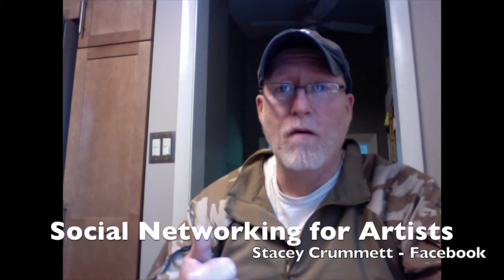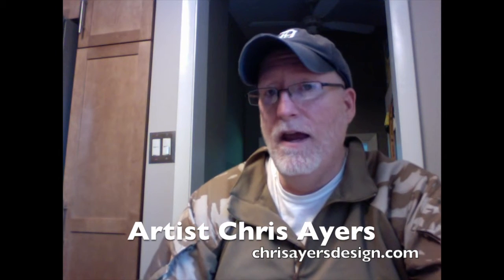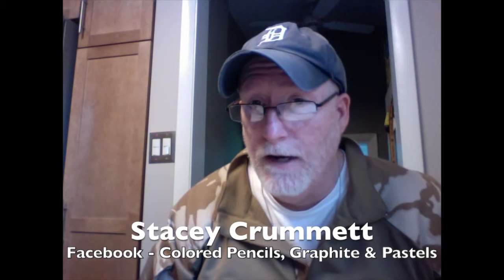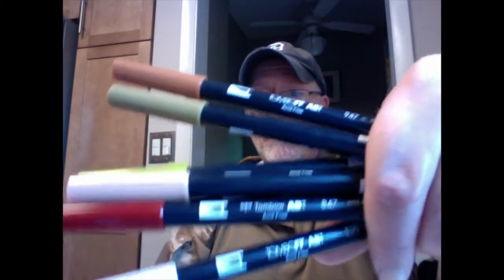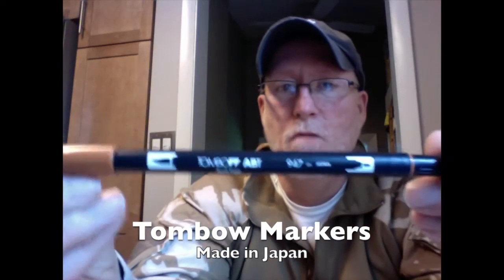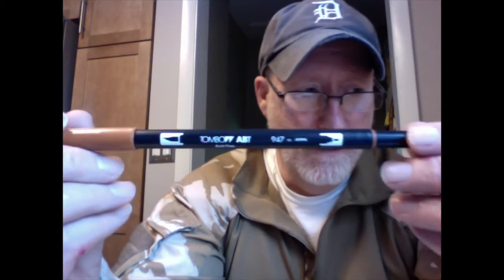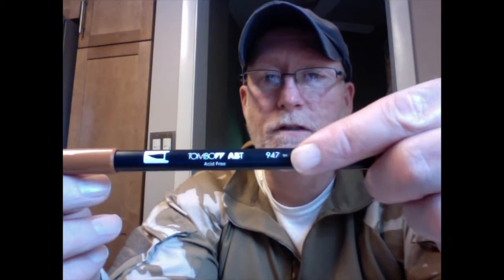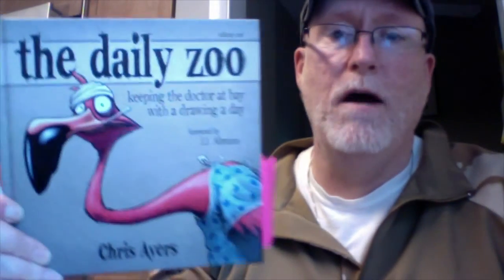Tombow Markers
In this video I cover Tombow Markers, Social Networking for Artists and Chris Ayers fantastic books and drawings. Also, a shout out to Stacey Crummett who very kindly invited me to be a member of her Facebook page Colored Pencils, Graphite & Pastels. Here is a link to all the sites and Artists I mention in the video: